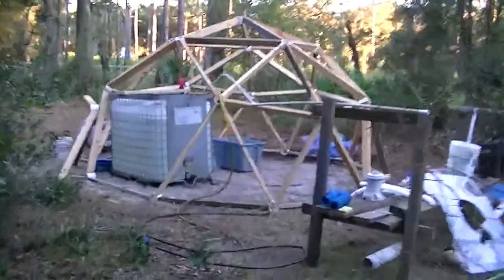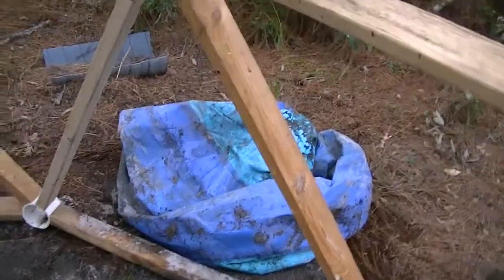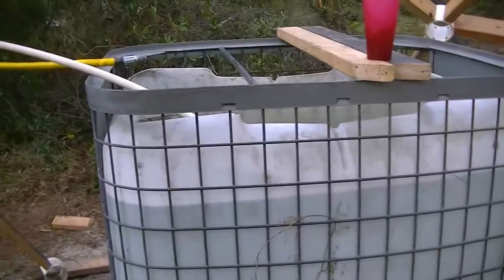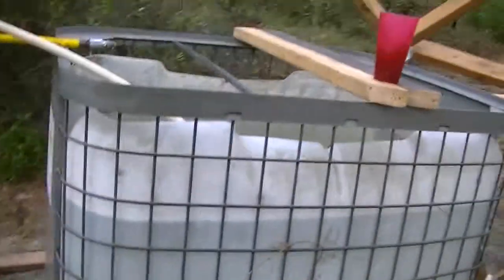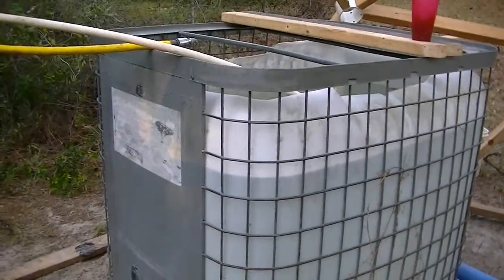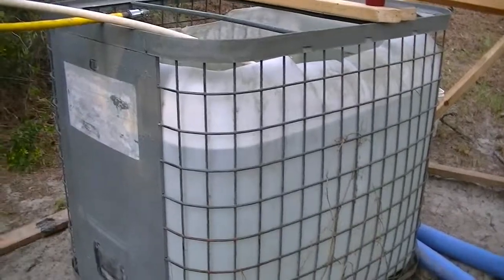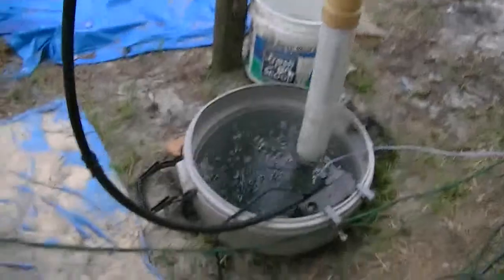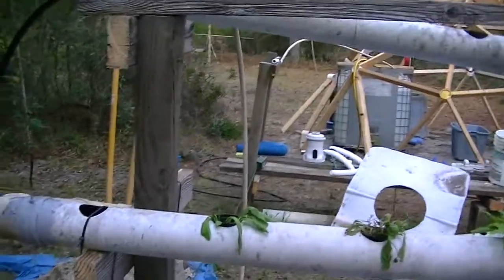Living with the Earth - Faery Gardens 006 - The Fish Tank IBC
WE lucked out and got a deal on this IBC which will now become our fish tank for our Aquaponic system.